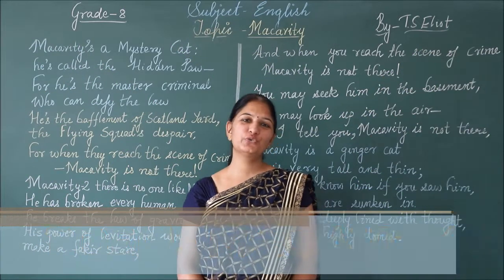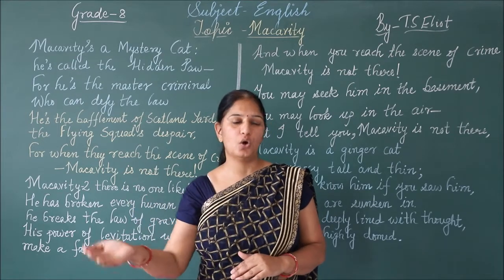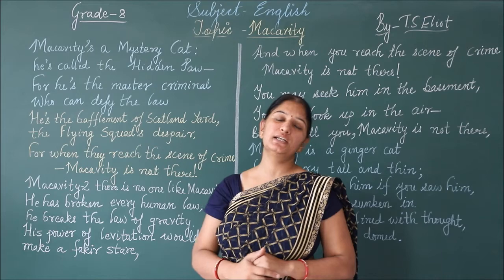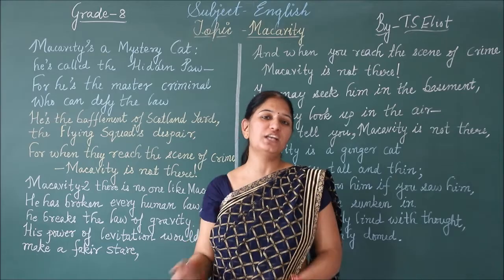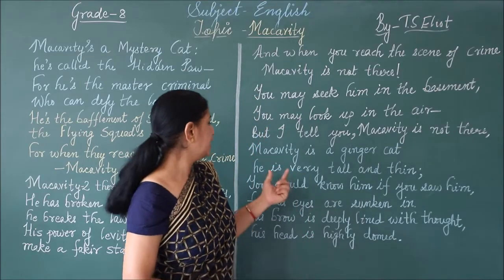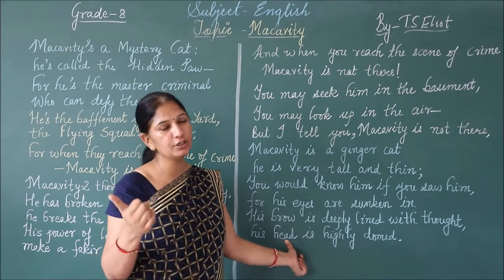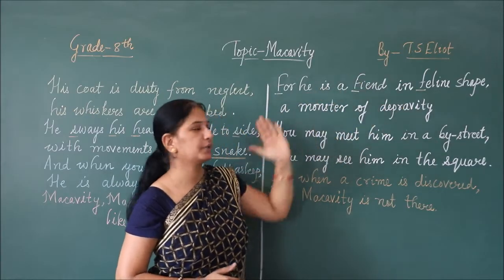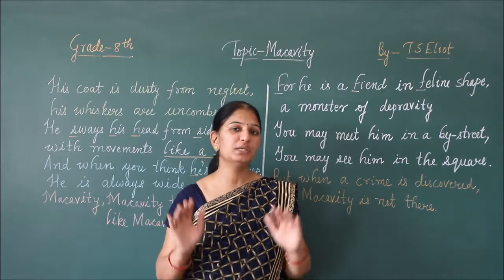RIS // CLASS:- 8TH // SUBJECT:- ENGLISH // POEM:- MACAVITY //